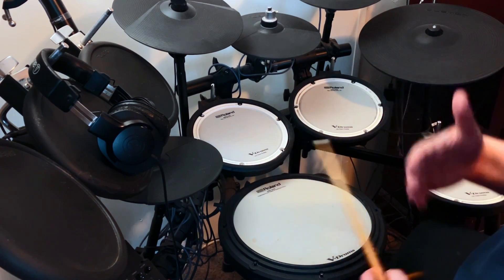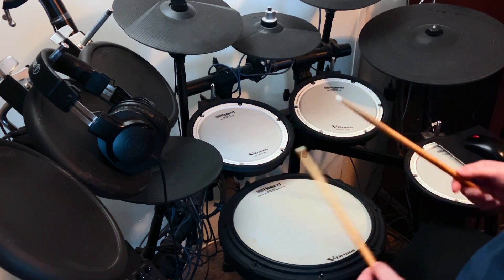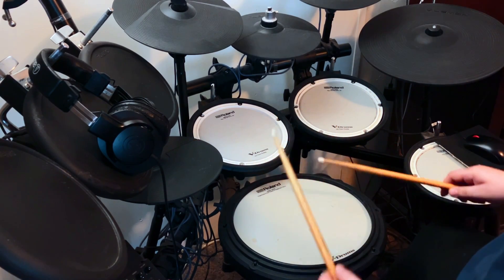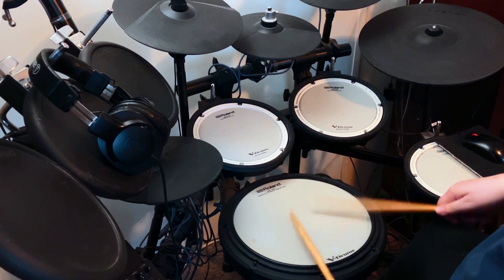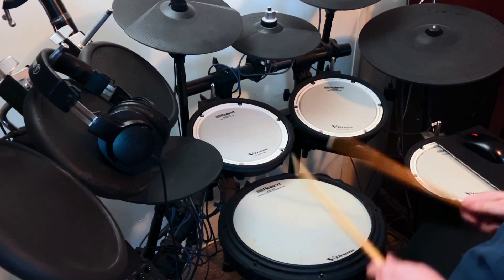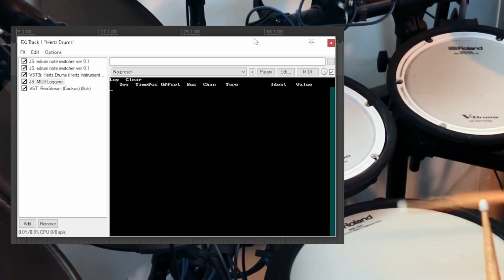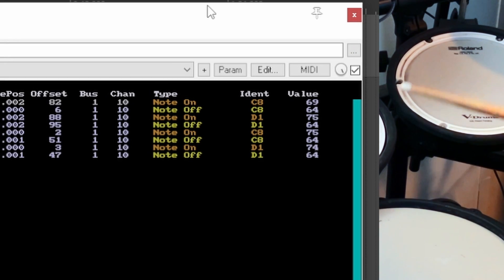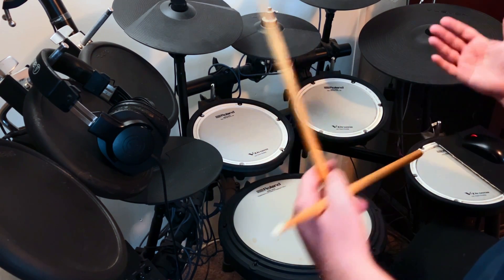MORE Realism: The Trick to Use Right AND Left hand Drum Samples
Increase the realism of your MIDI drum tracks! Use my trick to force your drum plugin/sampler to always alternate between left hand and right hand drum samples. This works for live electronic drum playing, MIDI programming using only one note for both hands, or whatever other use scenario you can come up with. This Reaper script allows you to make use of any two MIDI notes with just one pad/MIDI note/key!

This is a Reaper script/plugin that you can download for free

Works with ANY drum plugin/sampler. It works with Hertz Drums 2.0 (which has right and left hand samples) or for any other VST or sampler, since it's just alternating between two different MIDI notes.